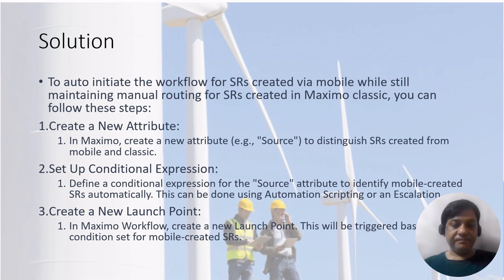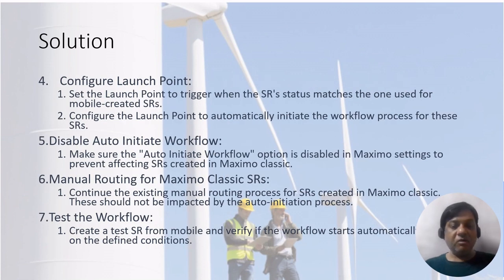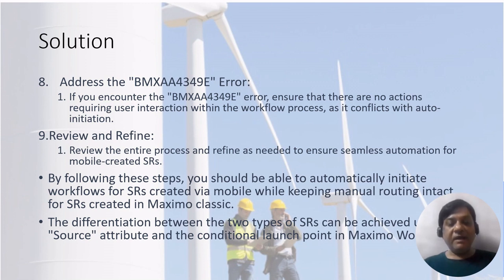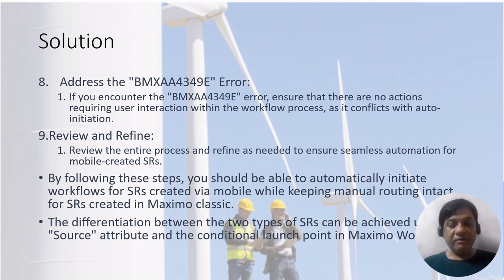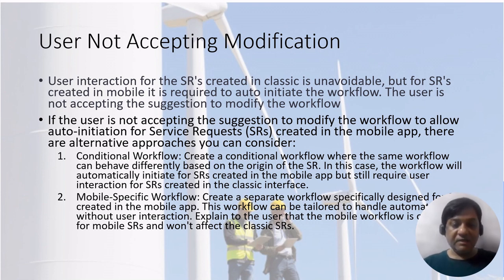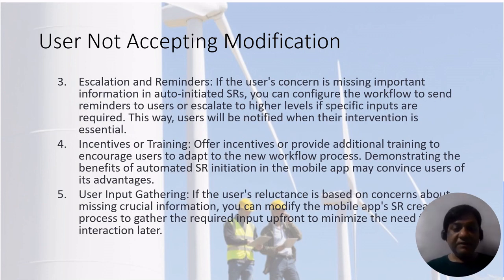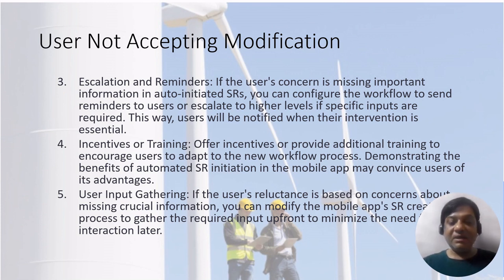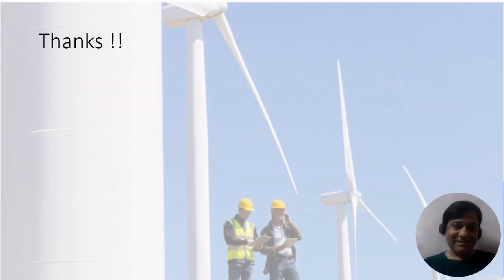IBM Maximo Service Request (SR) Problem Solving - Kanu Butani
ibm maximo
how to add a lookup in ibm maximo anywhere
10 tips ibm maximo
ibm maximo
ibm maximo training
ibm maximo english
ibm maximo tips
ibm maximo how to
ibm maximo consultancy
ibm maximo asset management
ibm maximo skill level
ibm maximo craft
ibm maximo labor
maximo
ibm maximo 7.6
enterprise asset management
eam
work order
ibm
bim for fm
bim facility management
building information modeling
work order tracking
3d building
bim modeling
revit modeling
maximo eam
cmms
asset
iot
bim
locations
preventive maintenance
maximo 8 application suite
maximo 7.6 navigation basics
maximo training 7.6
changing the menu
maximo db archciving tool
envision enterprise solutions
achiving tool for maximo
data archiving tool
maximo archiving solution
maximo eam archciving
maximo data archciving
maximo as a service
enterprise asset management software
document storage eam
operations managers
ibm iot
maximo 8
reliability engineers
cmms training
navigation basics
maximo tutorial
virtual construction
budget management
budget monitoring
time based
time base
creating wo
quick tips
maximo help
saving query
field help
database configuration
application designer
inventory usage
eam archciving
maximo archiving
2d/3d bim
facility management
maximo software
maximo training
documentation platform
all-in-one solution
maximo mobile